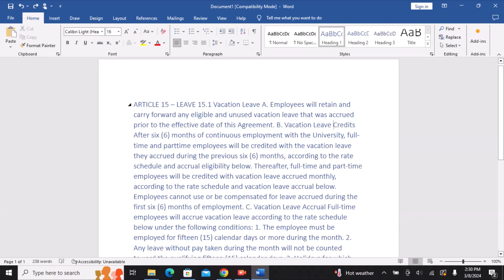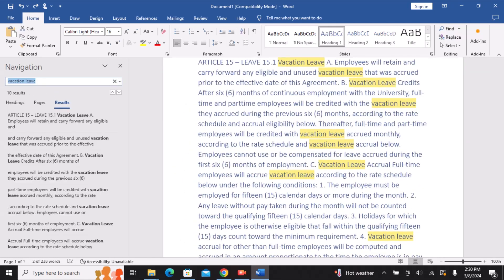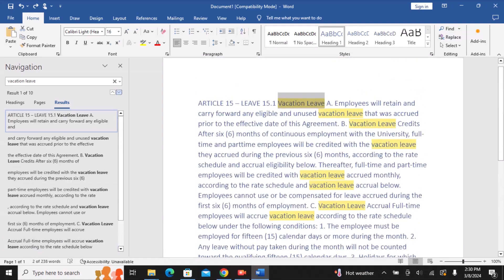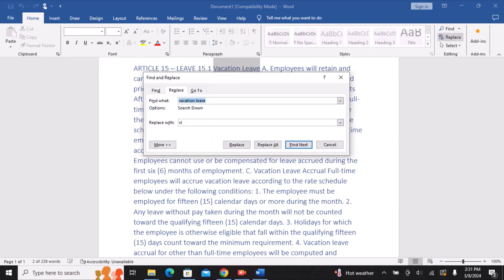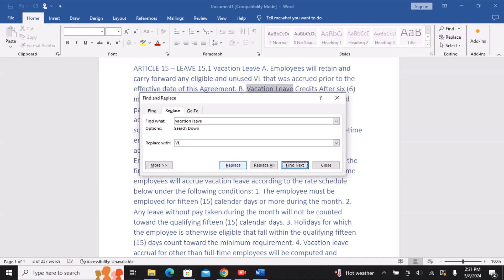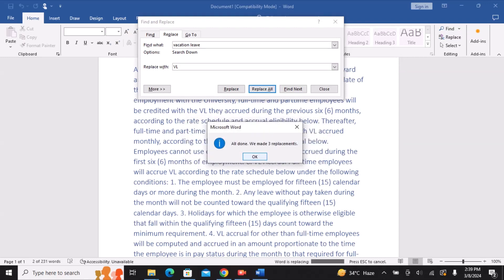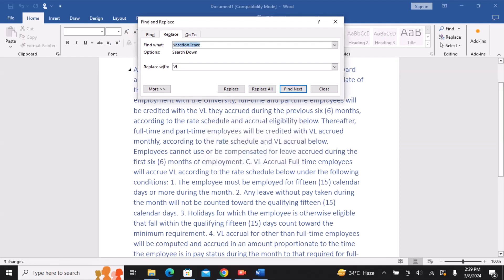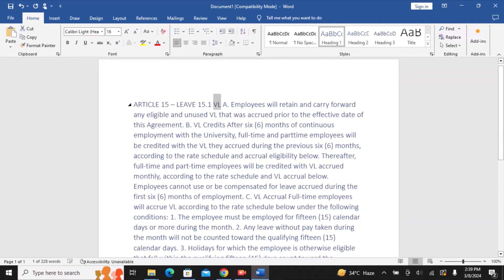How to Find and Replace Specific Words or Phrases in the Microsoft Windows Document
In this video,  I show you how to easily replace words or phrases in the Microsoft Word document.
Watch our series of how-to videos that will show you how to navigate the Microsoft Windows document.
Learn how to be more at ease in using a Windows Document.
Ready to save time and master IOS Microsoft Word? I’ve put together an **exclusive eBook** to guide you through Word like a pro.

This is my way of saying thank you for supporting my channel! Your support means the world to me and helps me keep sharing tips and tricks.